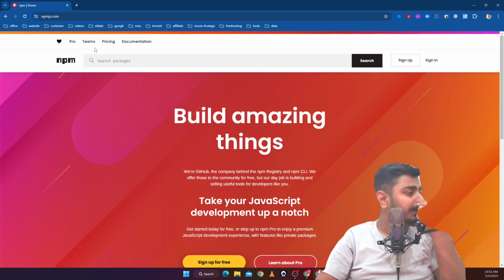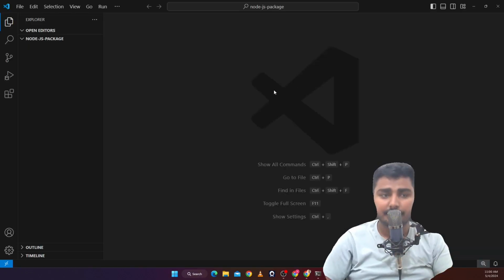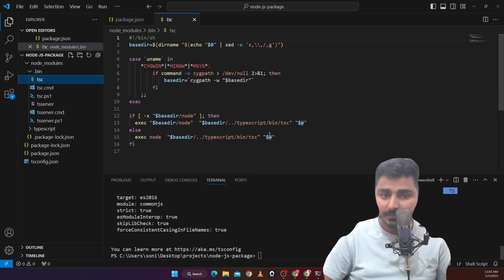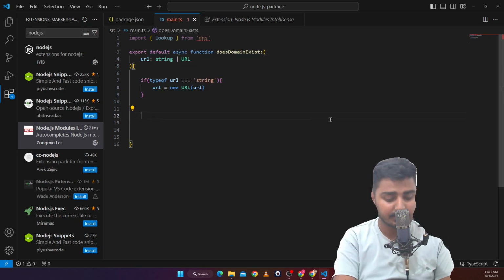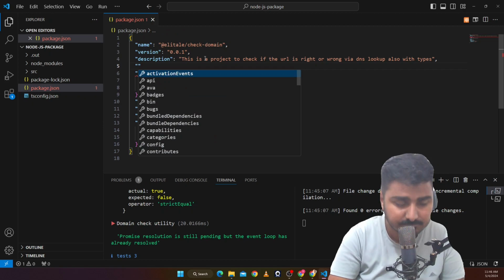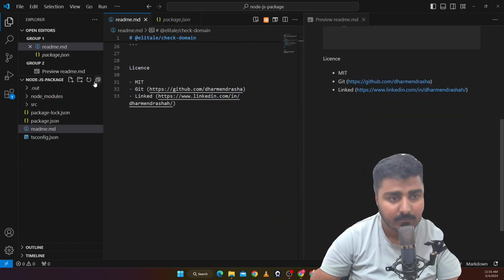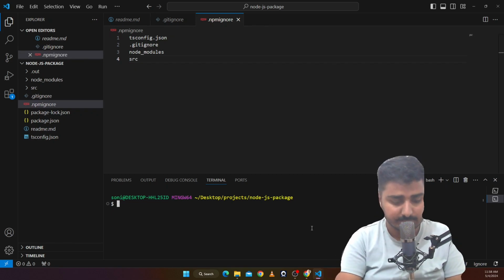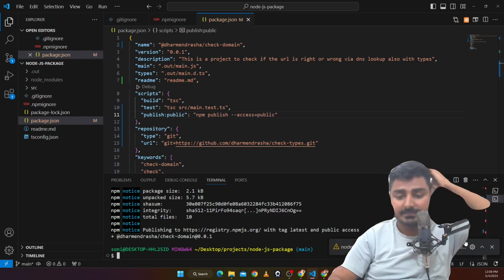Step-by-Step Guide to Publishing a Package on NPM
Video Summary :-
This tutorial provides a step-by-step guide on how to publish a package on NPM (Node Package Manager). It begins by explaining the concept of a package as a small utility code that can be shared over a registry. The script emphasizes the importance of NPM as a package manager for Node.js and highlights the benefits of sharing code with other users.

The process starts with NPM initialization, followed by installing TypeScript and initializing the TypeScript project. It explains the usage of Npx for running TypeScript commands. The script then guides through updating the TS config file and setting up the project structure.

Next, it walks through writing the main functionality of the package, which involves checking if a domain name exists over the internet or using DNS lookup. It covers writing tests for the functionality and updating package information such as description, version, and entry points.

Additionally, the script emphasizes the importance of documentation for clear understanding and deployment to GitHub. It explains the significance of gitignore and NPM ignore files for deploying only necessary files to the repository. Finally, it concludes with instructions for publishing the package to the NPM registry and providing links to the repository and GitHub.

Timeline :-
00:00 - Introduction: What's a package and why share code?
01:00 - NPM Overview: NPM's role as a code sharing platform.
02:30 - Prep: Setting up NPM and TypeScript.
04:00 - Config & Structure: Adjusting project settings and folders.
05:30 - Functionality: Writing code to check domain existence.
07:00 - Testing: Ensuring code reliability with tests.
08:30 - Package Info: Updating package details.
09:30 - Documentation: Creating clear project instructions.
10:30 - Deployment: Setting up GitHub and NPM for sharing.
12:00 - Publishing: Making the package available for others.

Title :-
Complete Tutorial for Sharing Code on NPM
Ultimate Guide to NPM Package Publishing
NPM Package Publishing Made Easy
Effortless Steps for Publishing a Package on NPM